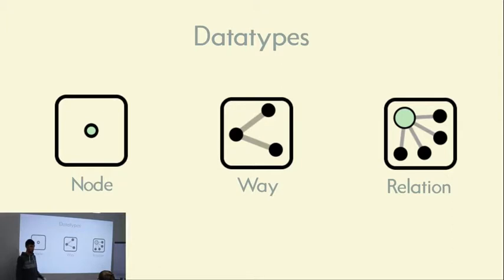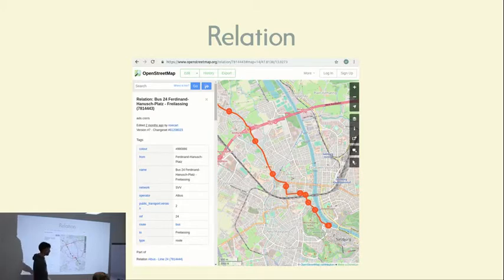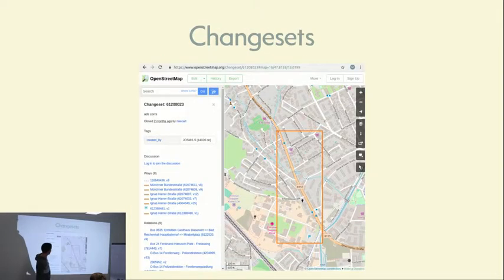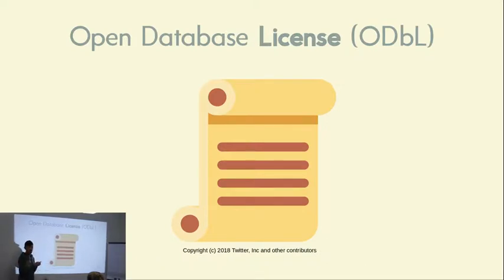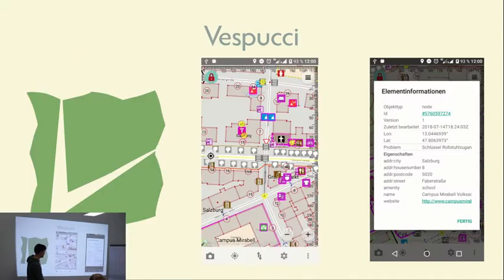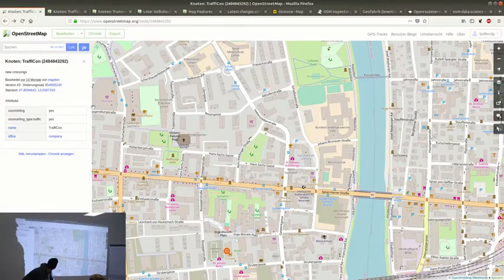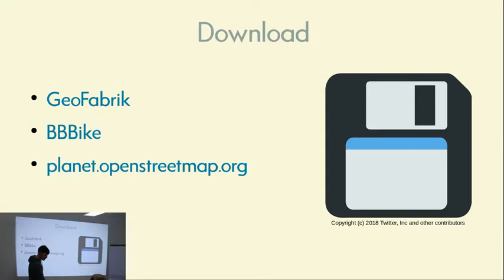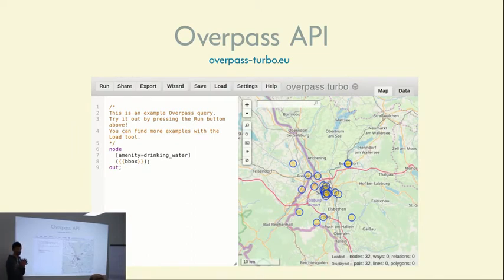The OpenStreetMap Ecosystem (Maptime Salzburg 2018)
OpenStreetMap (OSM) is a project that aims to create a common database for geodata. The data can be displayed on a map, but that is by far not its only purpose. Within the past years an ecosystem of programs, services and tools has evolved around OSM. This presentation explains the basic concepts of OpenStreetMap and gives an overview how to view, edit, download and process the data.

This video was part of the first issue of the Maptime Salzburg meetup

This talk can be also found on TIB AV